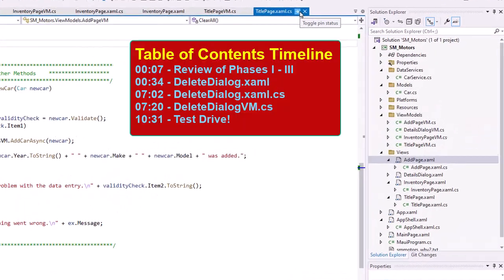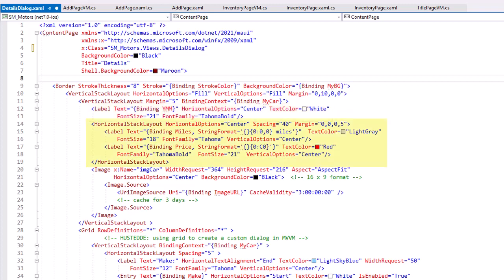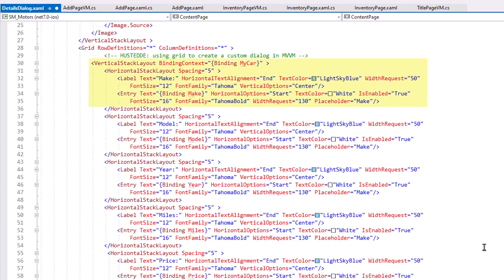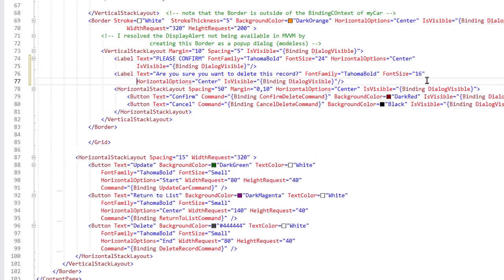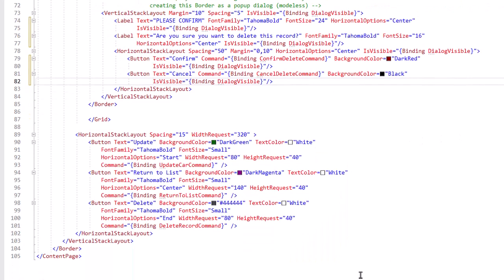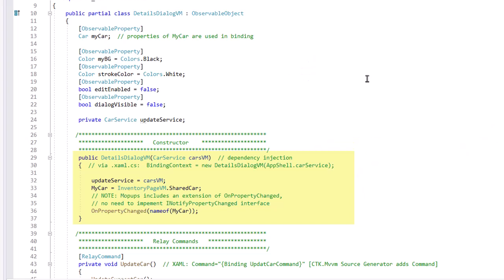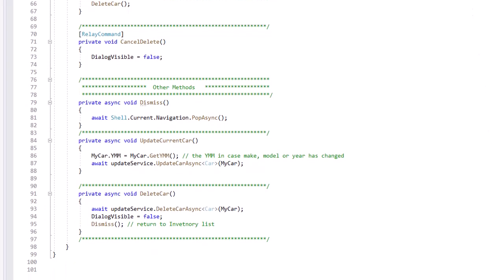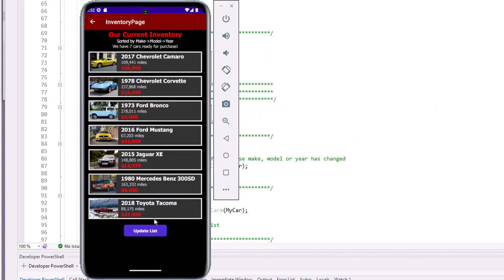NET MAUI 04O SM Motors IV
.NET MAUI 04N - Project: South Mountain Motors [MVVM] (Phase III)
In this fourth (and final) video lesson of the South Mountain Motors project, Professor Hustedde walks through his code review for the DetailsDialog View and ViewModel, which includes the code to update a record and delete a record from our SQLite database.